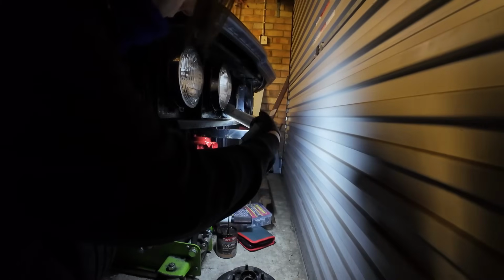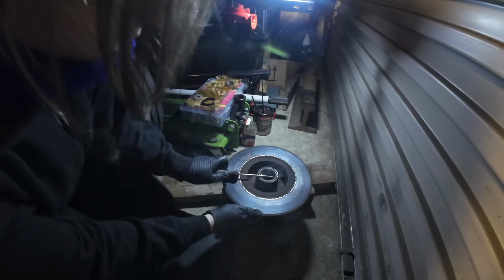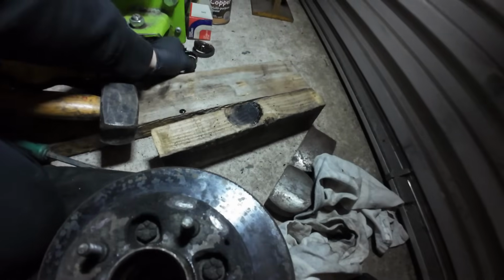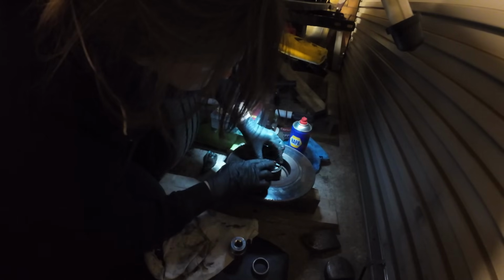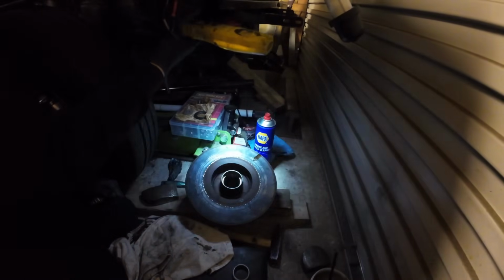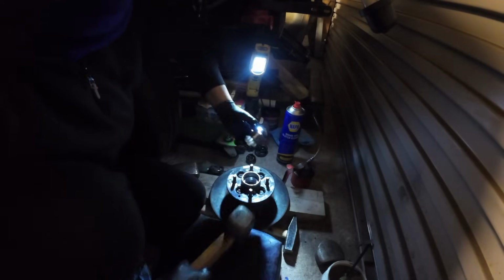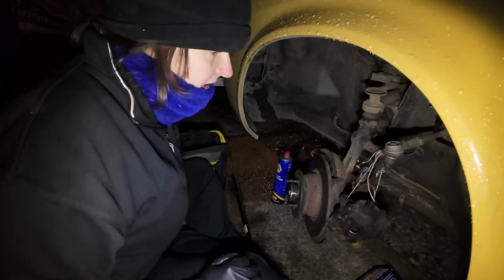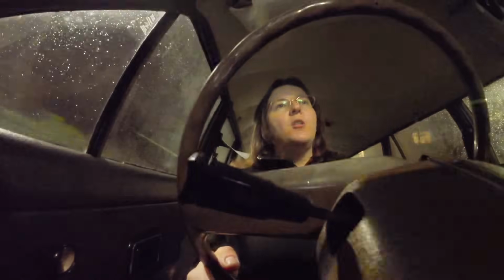Part 2 - Morris Marina Front wheel bearing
Here i am working by candlelight and hitting things with a toffee hammer.